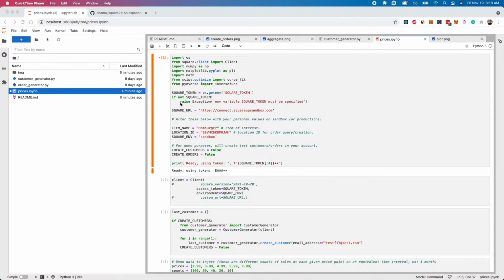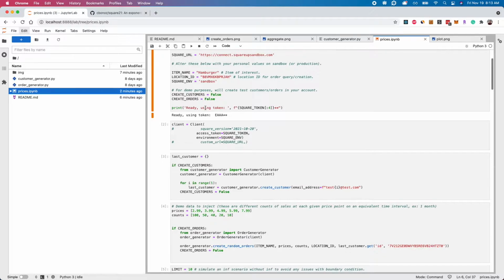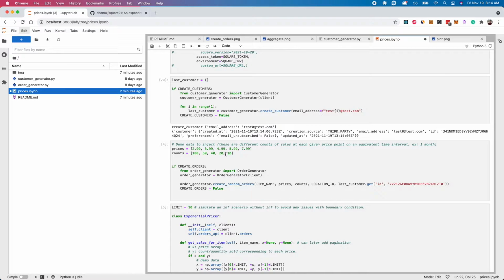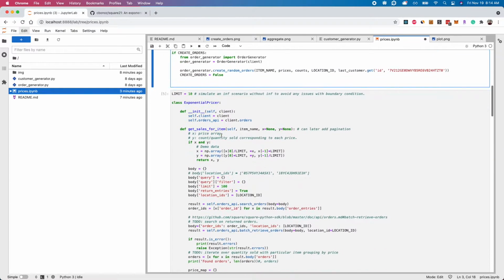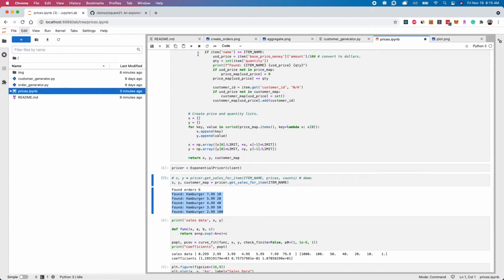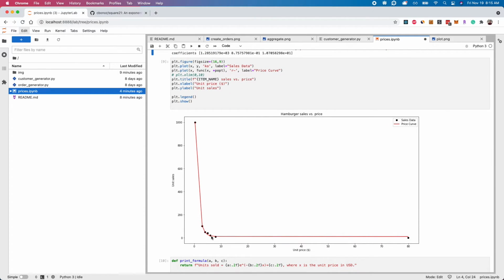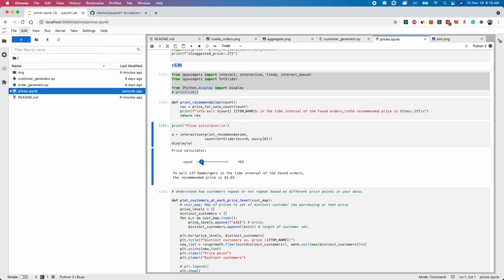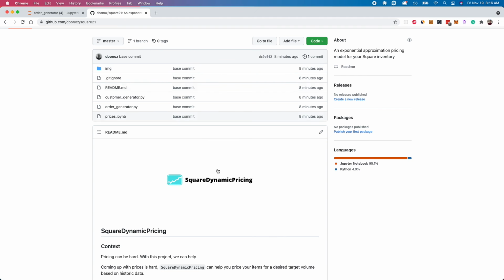SquareDynamicPricing - A prototype dynamic pricing model that pulls your square orders.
SquareDynamicPricing is a notebook that pulls down your square orders (or creates test orders) and produces a best fit exponential model to your historic order/customer data. The pricing model can then be immediately used to help you price your items based on any target sales volume.

Built for the square 2021 pos-sible hackathon.